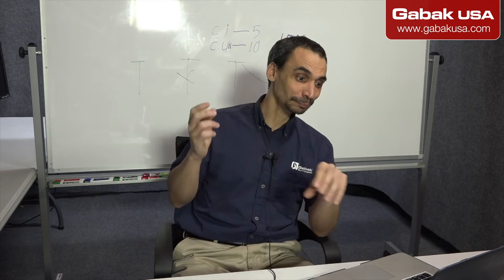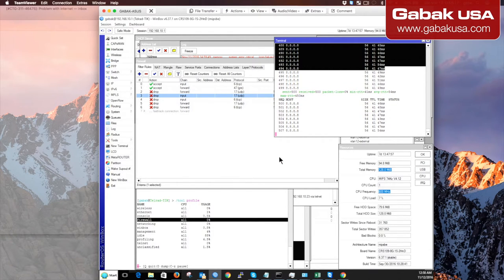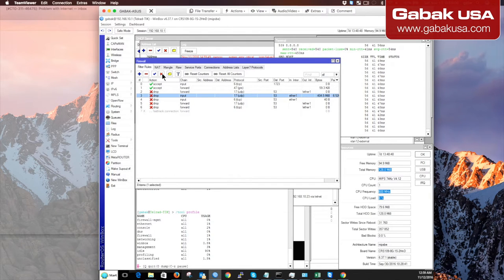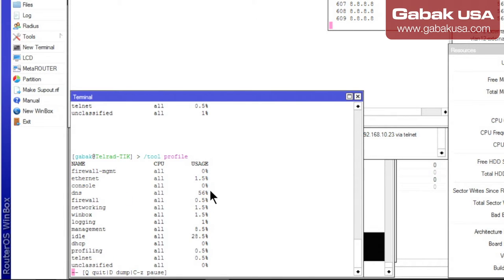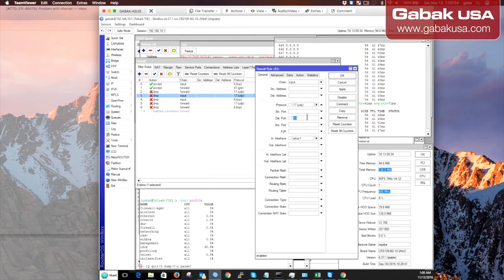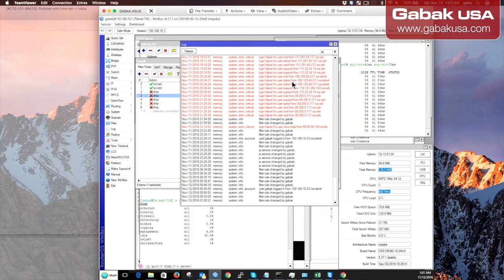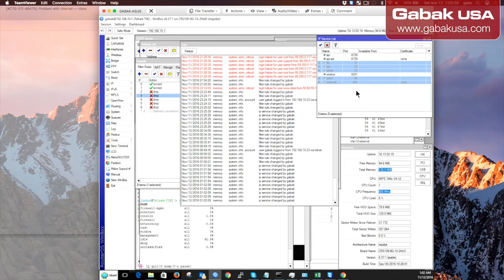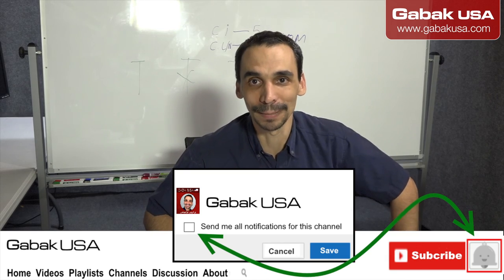how to tell why Mikrotik CPU usage is high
Slow connection, dropping packets, high latency in your internet connection?, Here I explain you how you can detect those issues and fix it very quickly with your router

QUESTIONS?